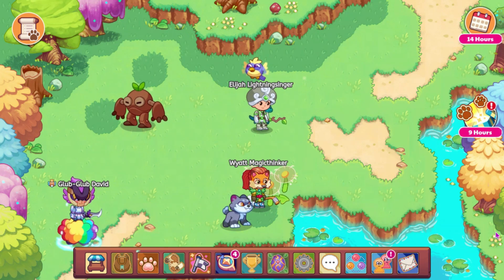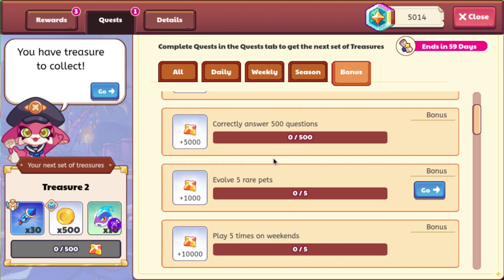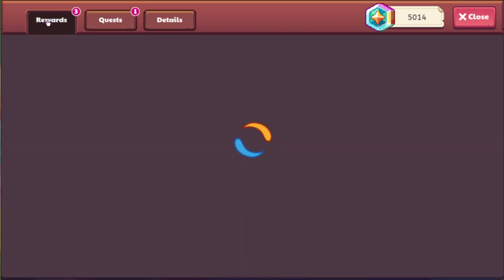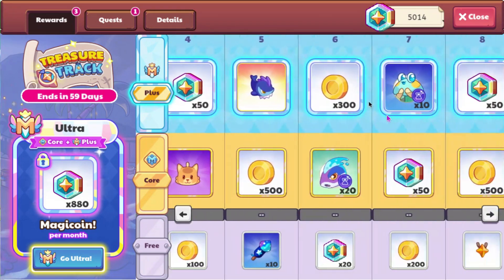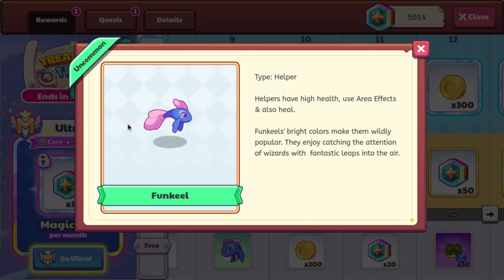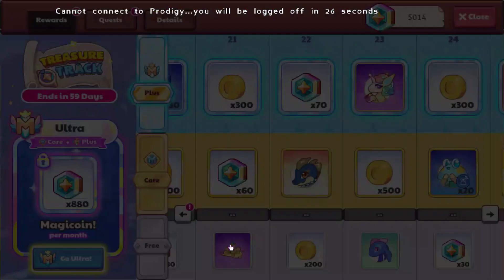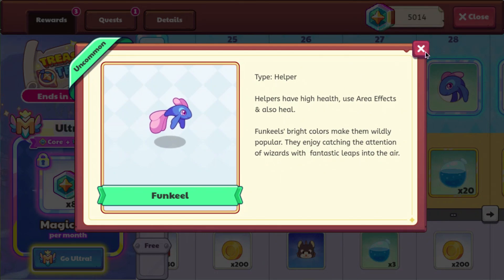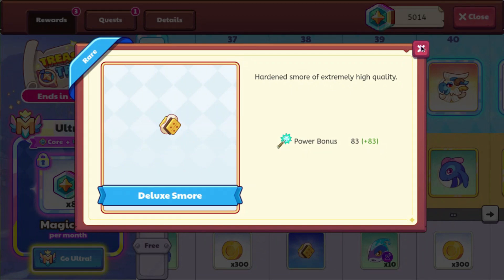Prodigy Math Game | INSANE NEW Moonlight Dance Treasure Track in Prodigy!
Today we're going to be looking at the new moonlight dance treasure track in Prodigy!